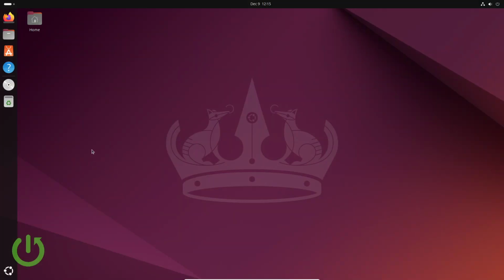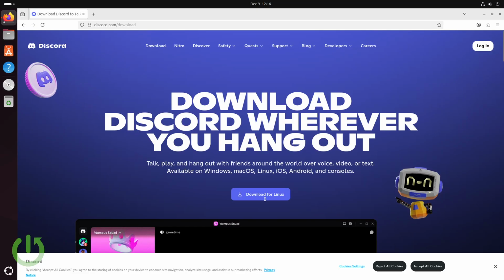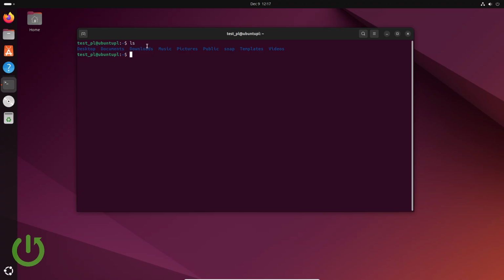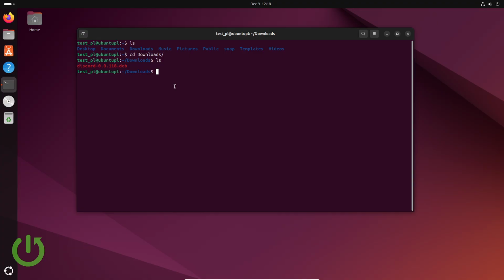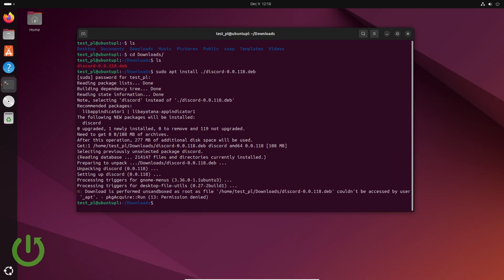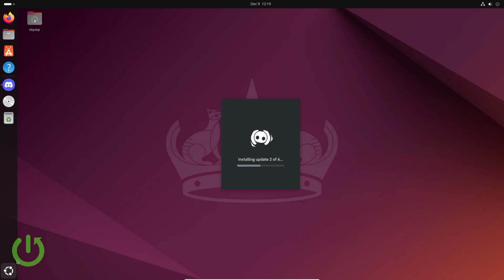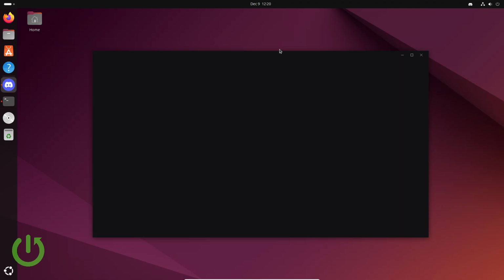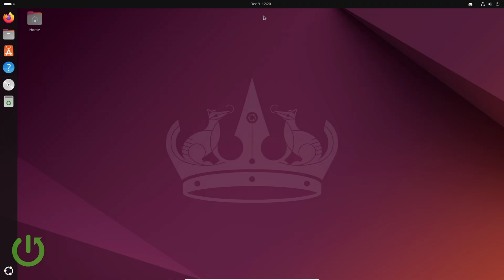How to Install Discord on Linux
In this video I show how to download and install Discord on Linux step‑by‑step using your web browser and the terminal. You will see where to get the official Discord package, how to move into the Downloads folder, and how to install the downloaded .deb file with sudo apt install (or use the correct package command for your distro). I also demonstrate launching Discord from the Apps menu and from the terminal so you can verify the installation. This guide is ideal for Debian/Ubuntu based distros and is easy to follow for beginners and non-native English speakers.

How to install Discord .deb on Linux?
How to launch Discord after installation on Linux?

0:00 Introduction — open browser and search for Discord for Linux
0:30 Download Discord from the official website (choose Linux)
1:05 Open terminal and go to the Downloads folder (cd Downloads)
1:45 Install the downloaded package with sudo apt install ./discord*.deb
3:00 Wait for the installation to finish
3:30 Launch Discord from the Apps menu
4:50 Launch Discord from the terminal (type discord) and test
5:20 Outro — tips, like using QR code or logging in